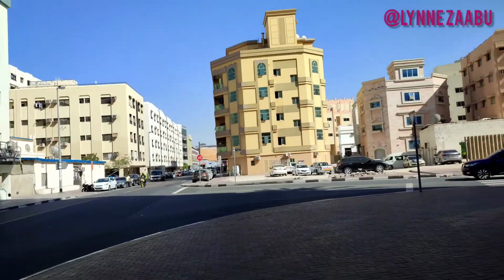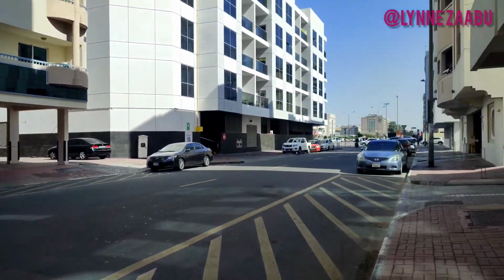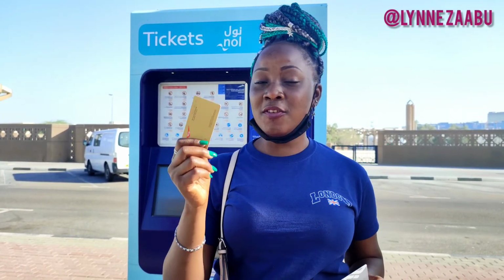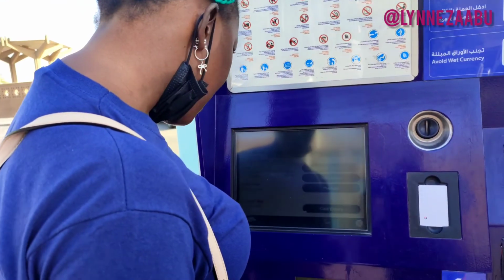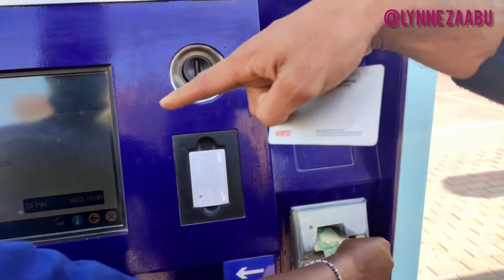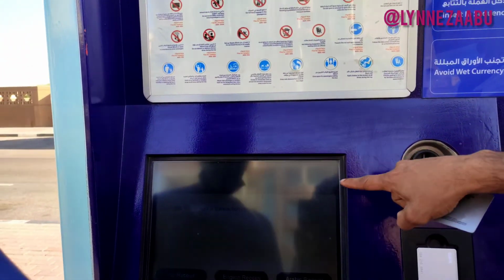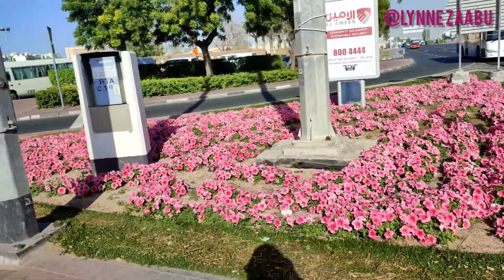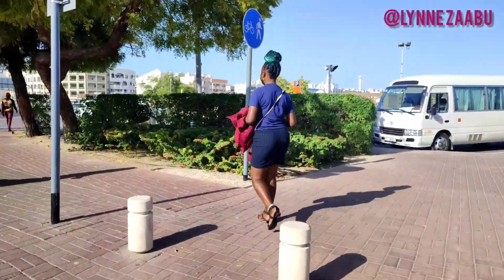Safest city in world is here /let me take you to the streets of Dubai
in this video am just taking you around uae and Dubai streets